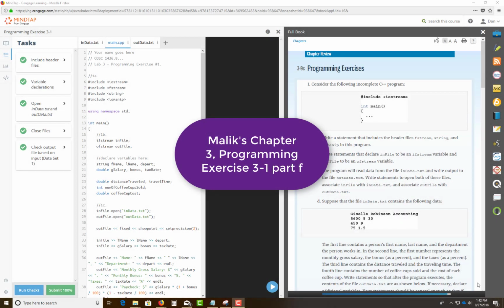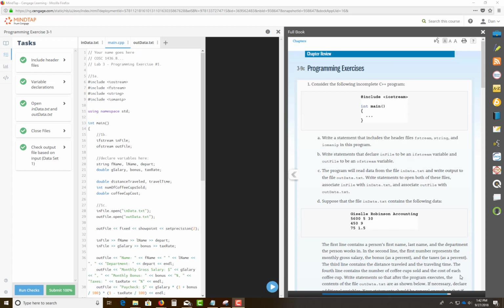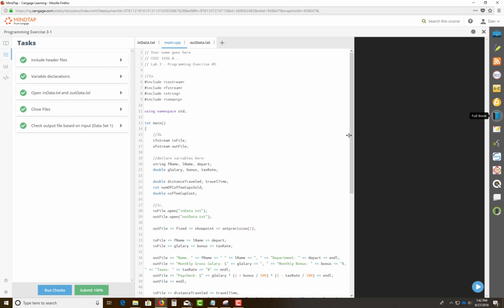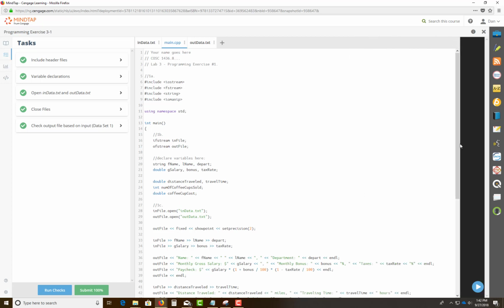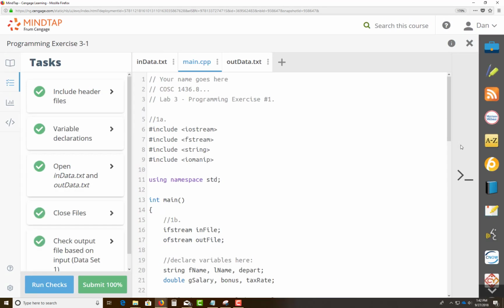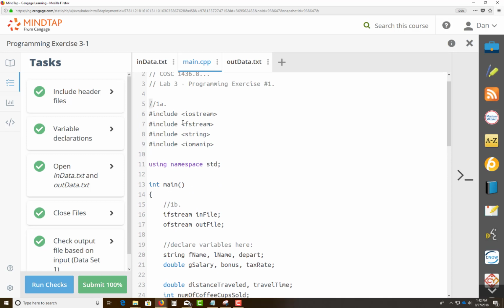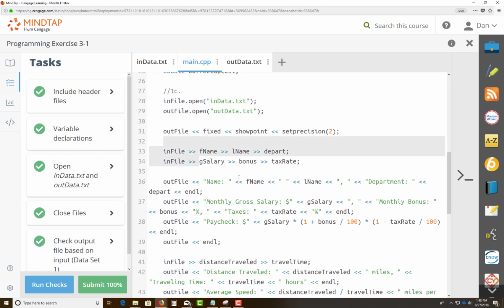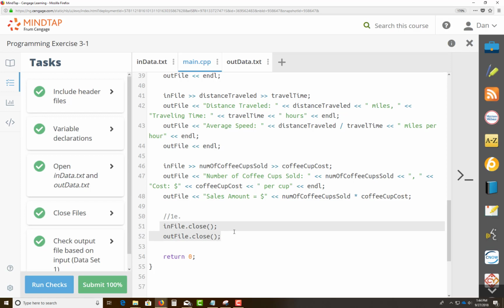COSC 1436 - Chapter 3, Programming Exercise 3-1 part f